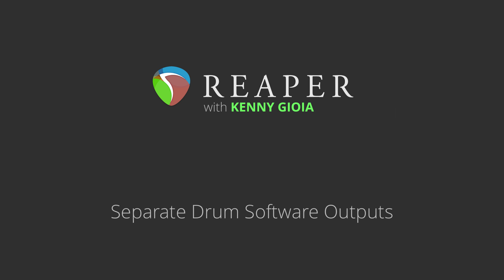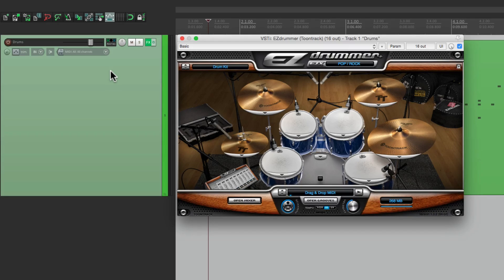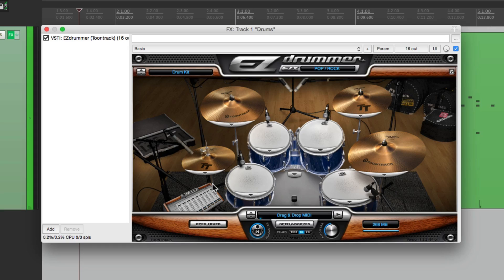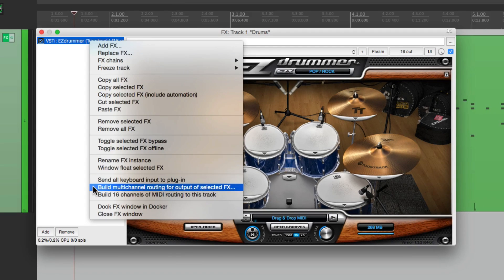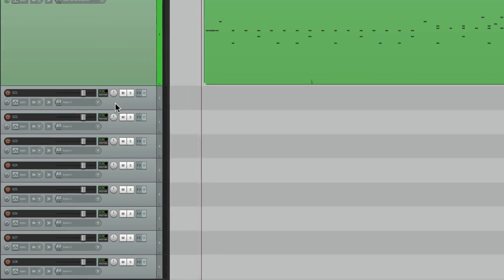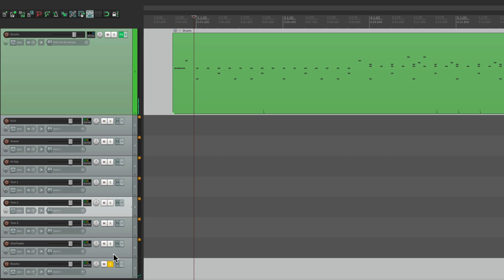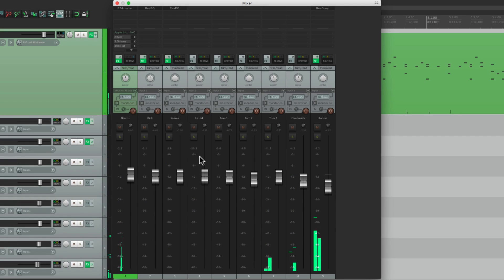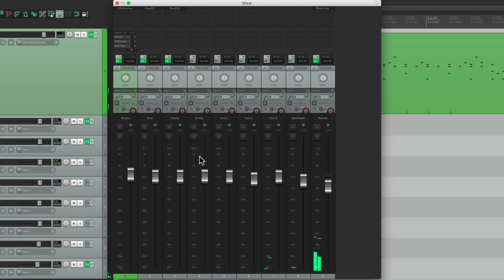Separate Drum Software Outputs in REAPER